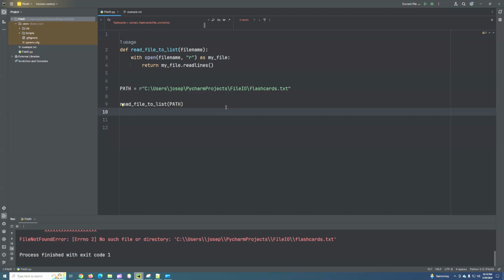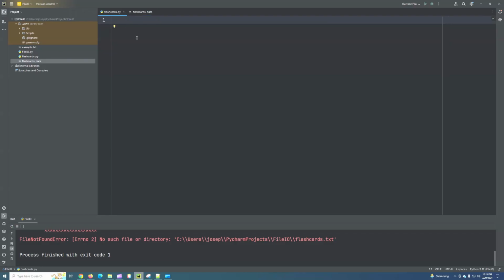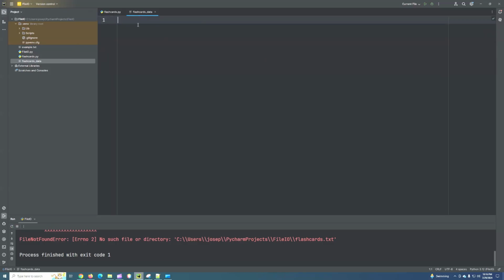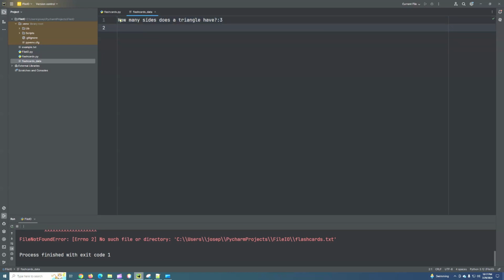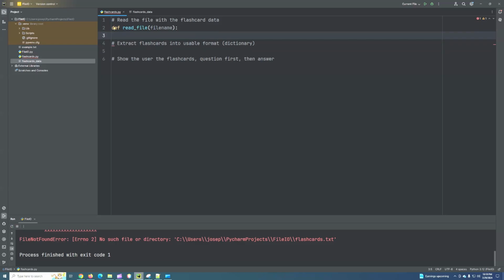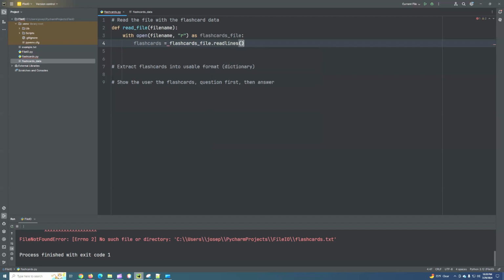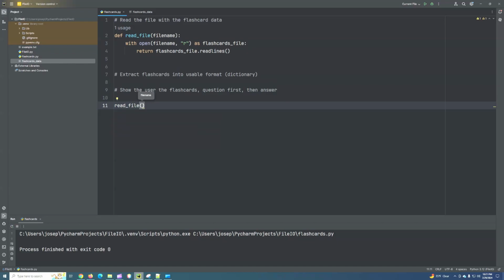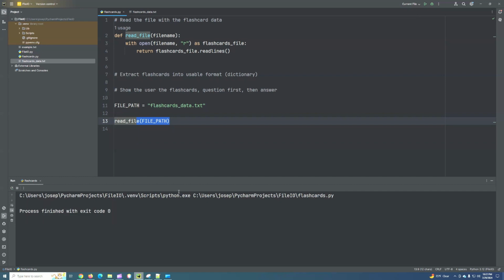23.1 Python Flashcards Project - Part 1